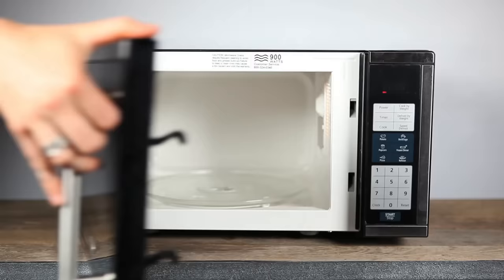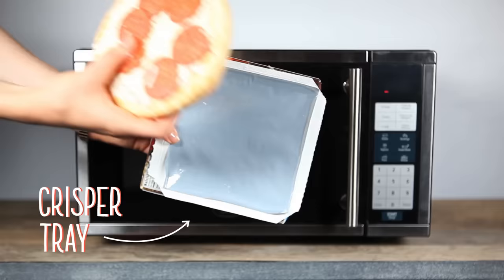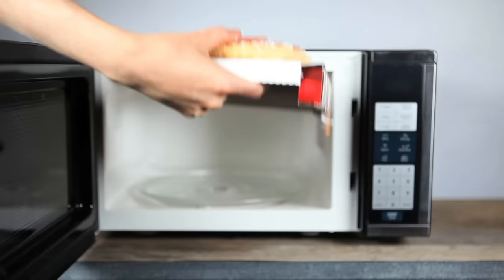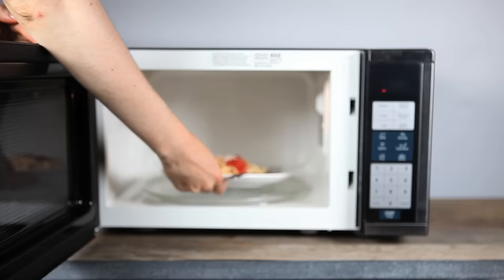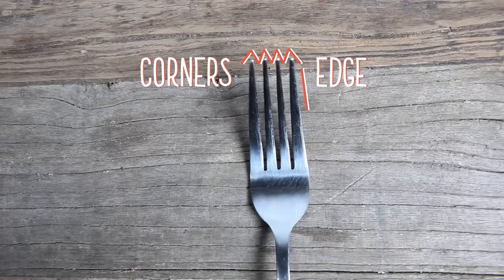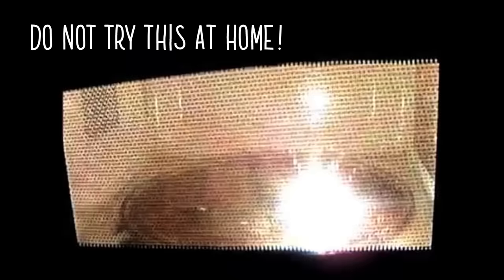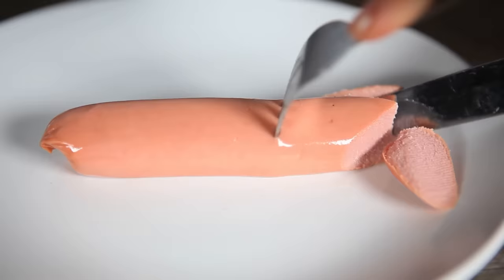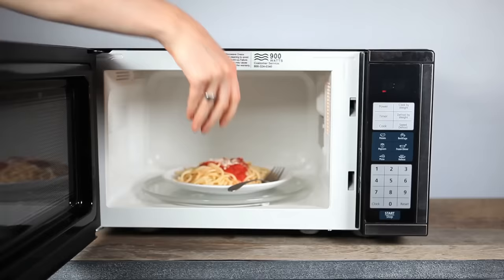What's The Deal With Metal In The Microwave?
Voice Over: Raydene Salinas

Science Advisor: Louis Bloomfield, phD
Professor and Associate Chair of Physics, University of Virginia
HowEverythingWorks.org

Producer: Rebecca Adams
Videographer/Editor: Amber Genuske
Animation: Noelle Campbell